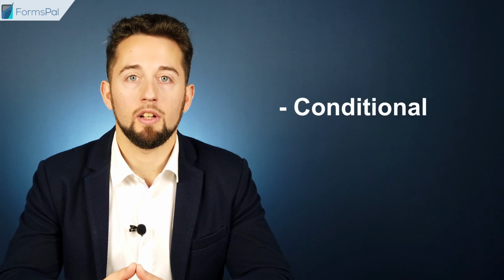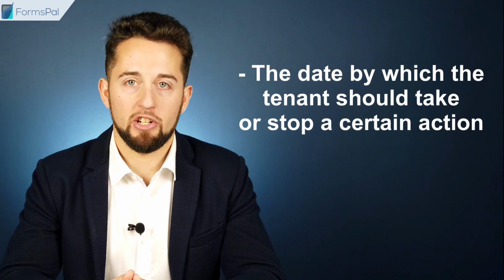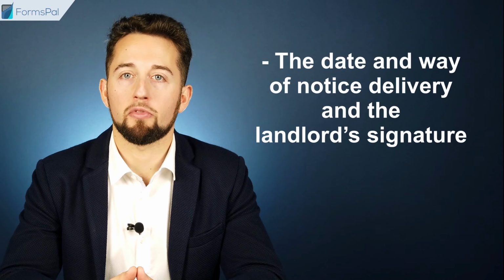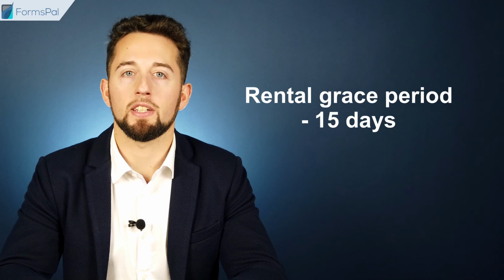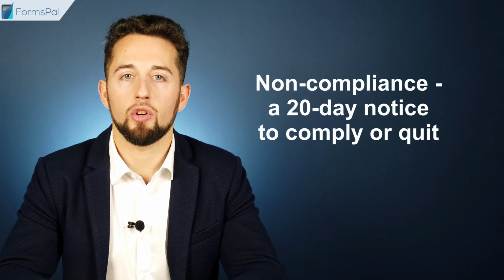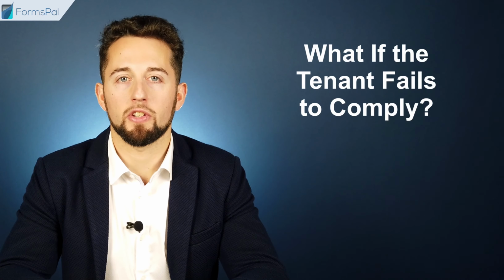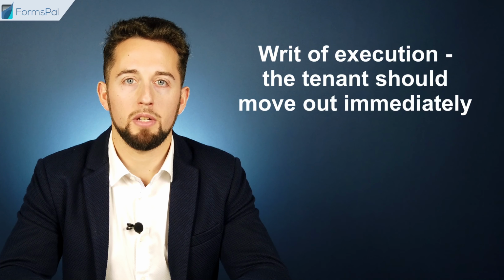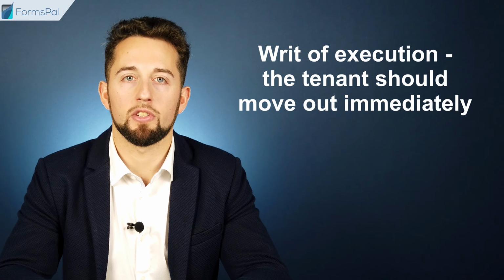Rhode Island Eviction Notice - GUIDE